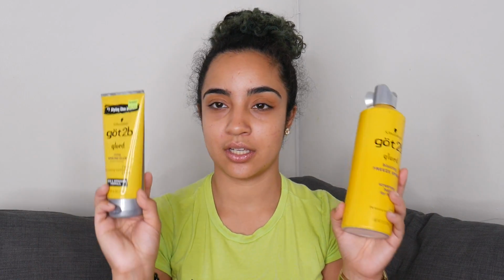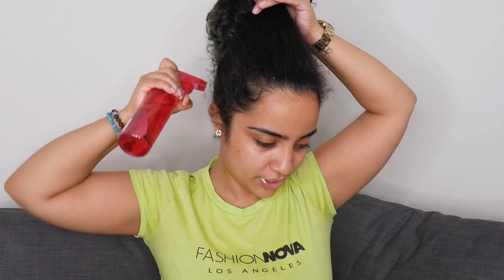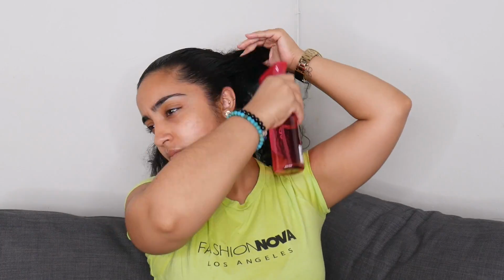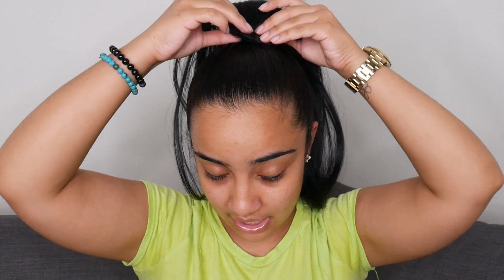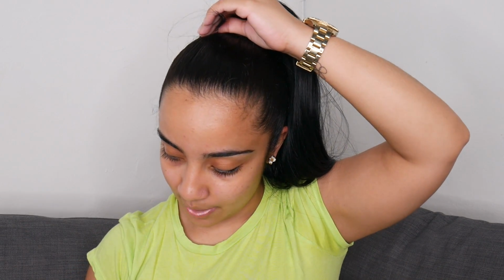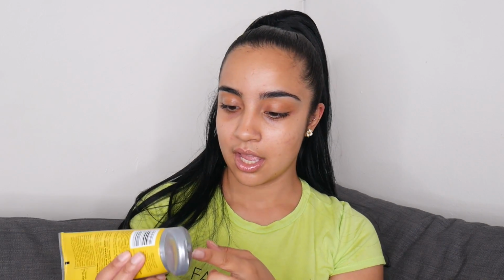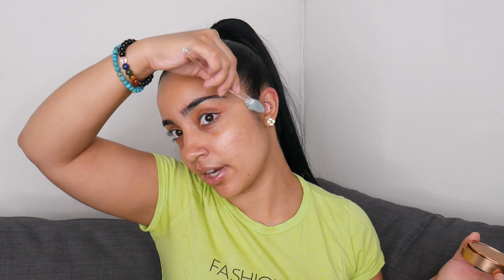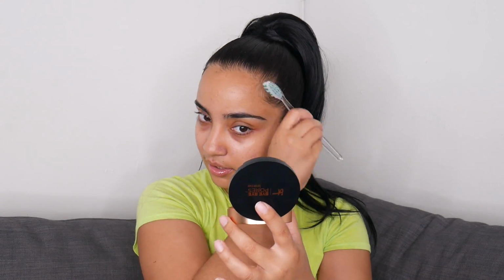HOW TO: ARIANA GRANDE INSPIRED PONYTAIL | KissedByKen